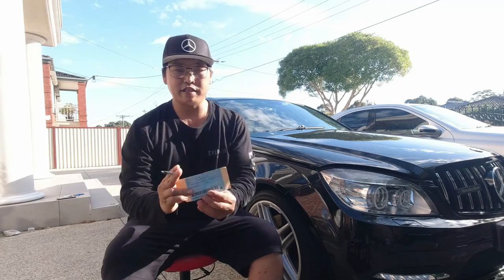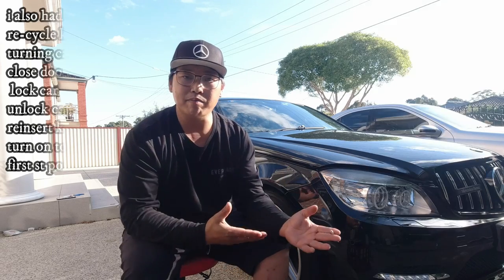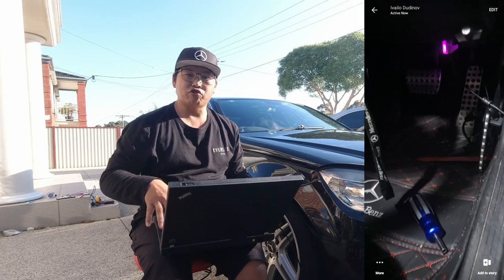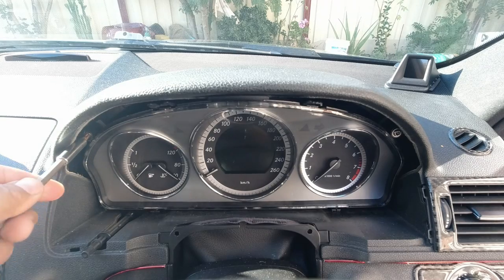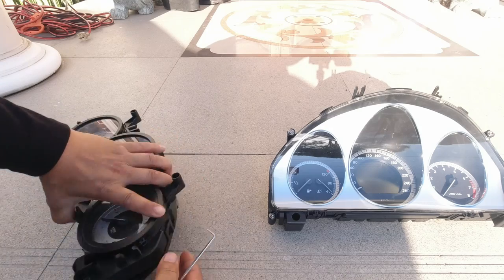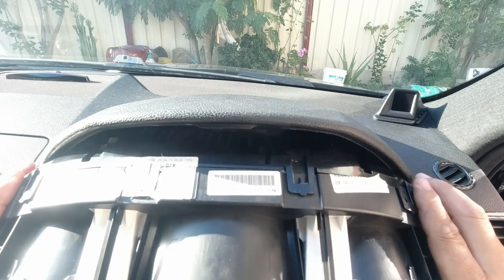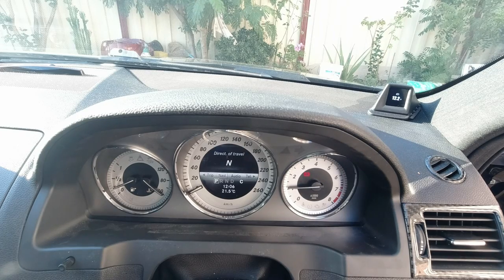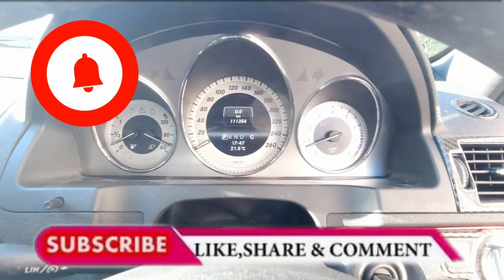mercedes w204 preface cluster upgrade to facelift cluster FINALLY!! - it works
guys heres a link to the guy that did my car
his a top guys just remember it may cost u a small amount
Instagram ID automotive
facebook ivailo dudinov

pls search him and u will find him

HERES A LINK TO WHERE U CAN BUY
scroll thropugh choose the cheapest option
u dont need the best option, as long as u have the device

openport device i have left a few links incase the links have sold out or ended

do not buy the exspensive openport u see on ebay, all u need is the device itself,
your not after any software
just the openport device !

W.U.G.A.W.B
life hacks
tips and tricks
d.i.Ys
fixes

in this video i do an in depth tutorial on how i went about upgrading my instrument cluster in my 2010 w204 c300 pre facelift to a 2013 facelift instrument cluster successfully

with the help of a fellow sunscriber and friend
i was able to get it all to work
what happened...
bought a CLUSTER used 180aud
sent to friend to be virginized 3weeks to bulgaria
3 weeks back
plugged in old cluster
connected with friend via teamviewer
friend copied cluster info from old cluster
installed new facelift cluster
cycled through key functions, car off close door, lock, unlock, first position

then we reconnected via teamviewer and friend proceeded to code my cluster for my car

everything works as intenmded and looks great

main point is that
u may need to do this virginzing of the cluster oer else your car will not read or sync with the new cluster

eventho ppl have said they have just installed and typed in code for instrument cluster , this did not work for me

just be aware u may need to do what i did

sincerely

mikeyz vlogz

PLEASE NOTE